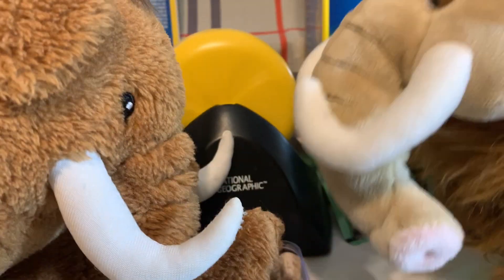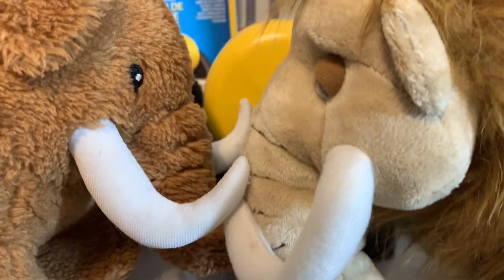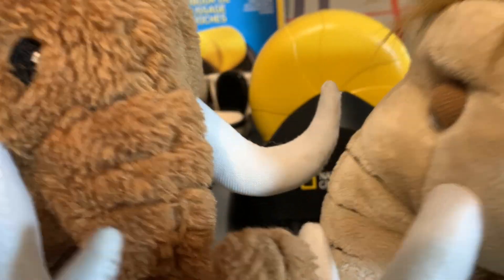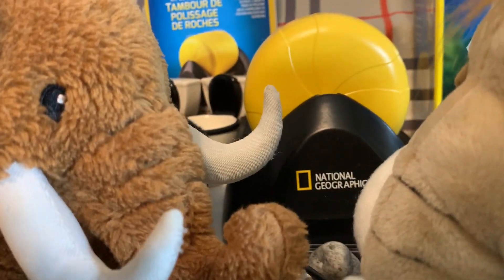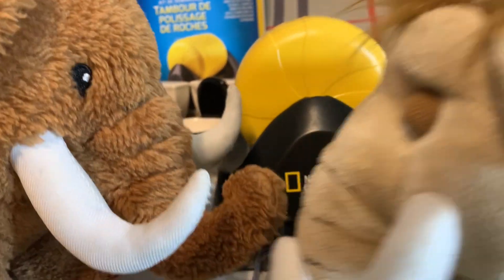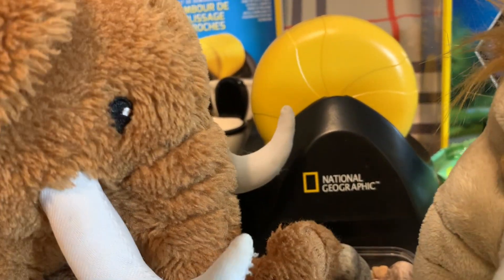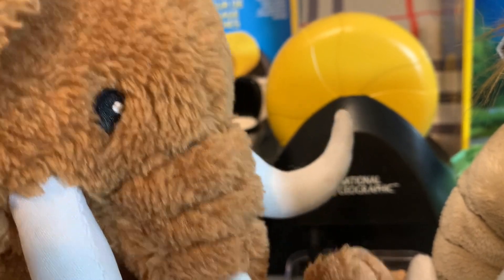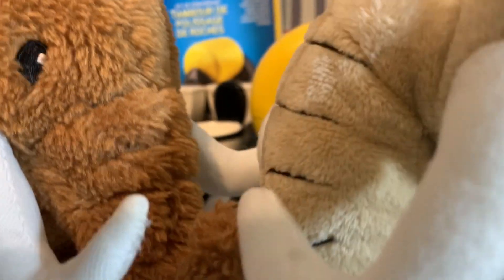Episode 14: Rock and Roll!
Today is our Family Day special where we take up rock tumbling and review Hunters Season 2, Tulsa King and Triangle of Sadness.

B Train Podcast

Mammoths Are Great Again!
MAGA!